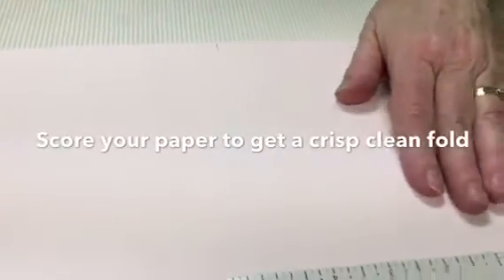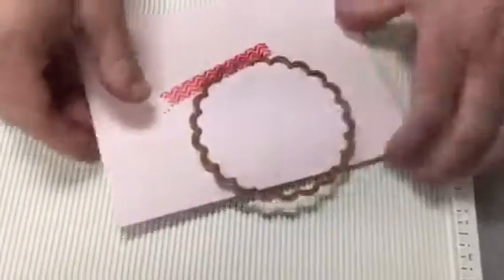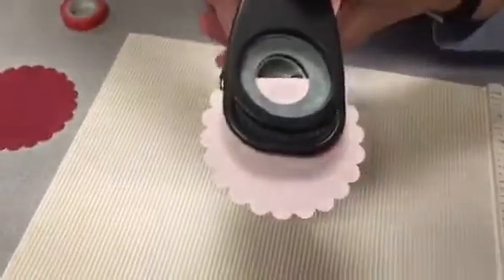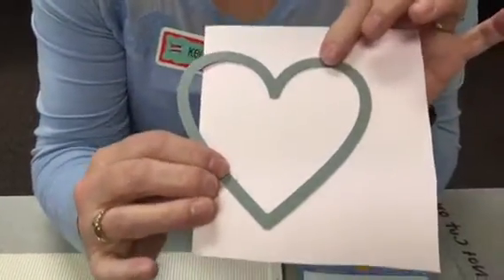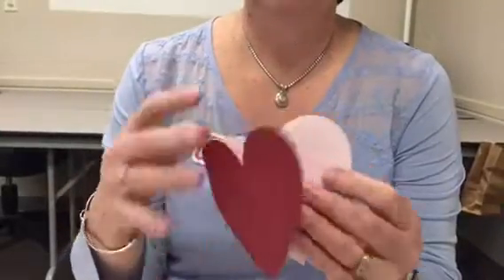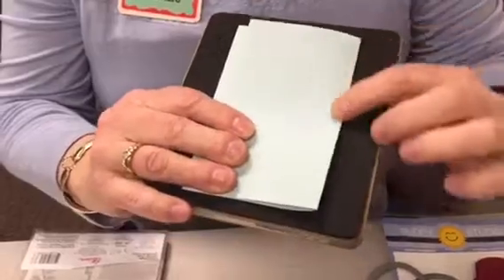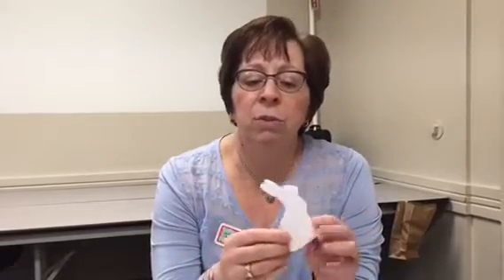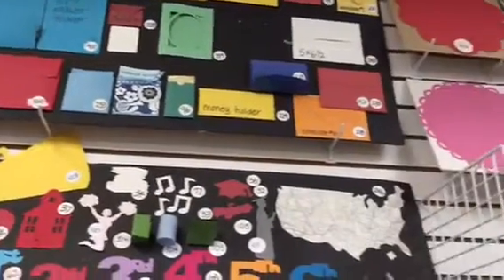Die Cutting Trick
Die cutting on a folded edge